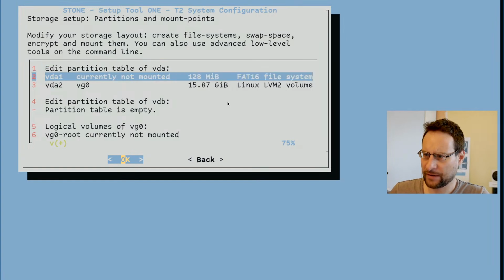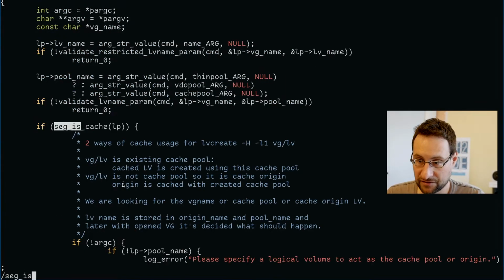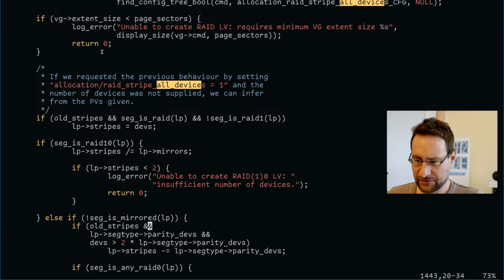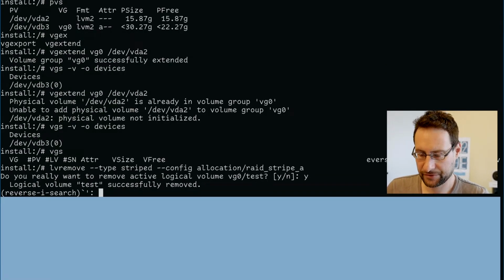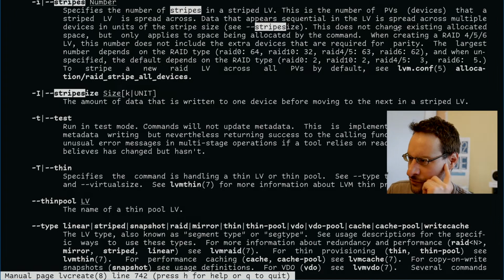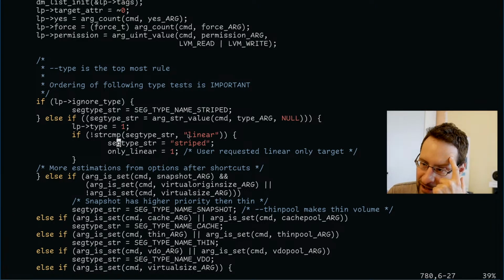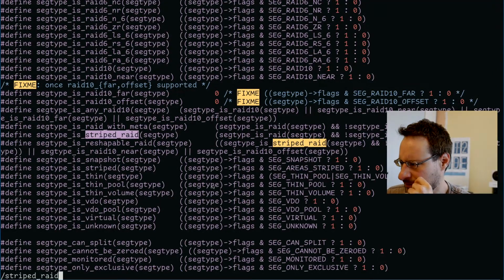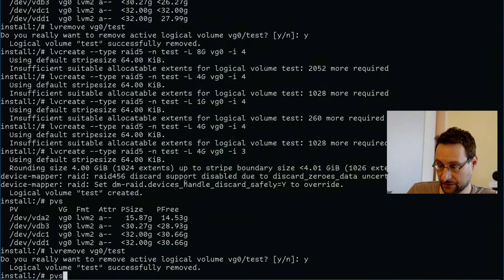Work arounding BAD Linux CLI UX design choices in Installer, discovering GNU C Ternary ? extension!